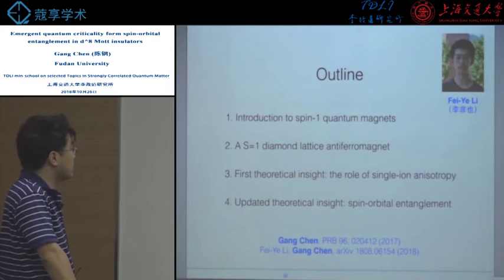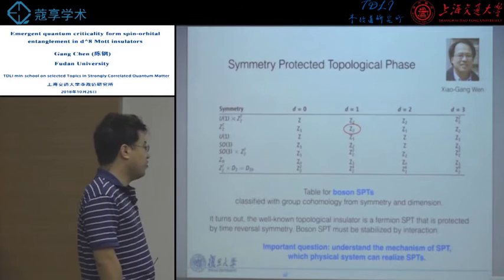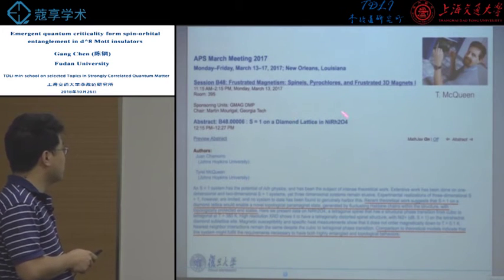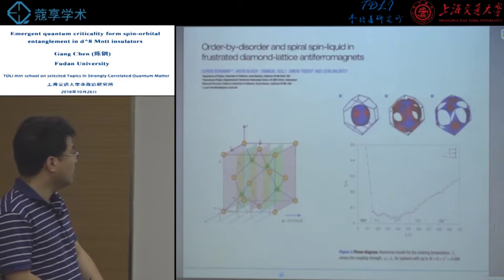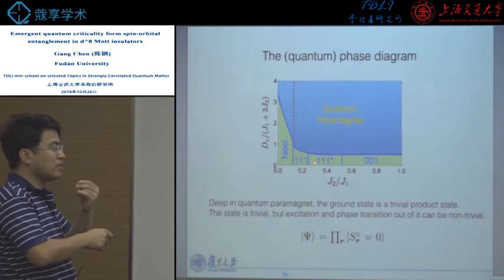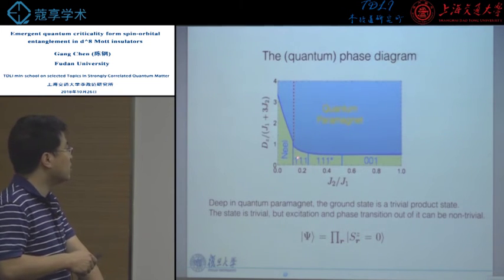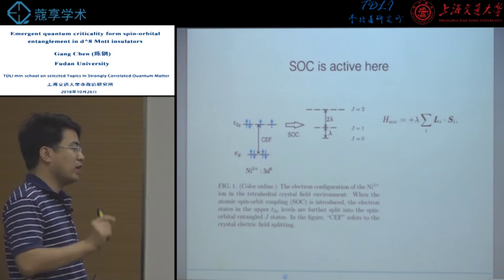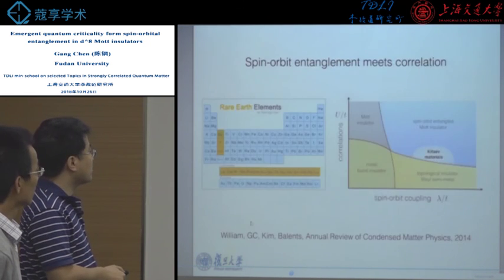Emergent quantum criticality from spin-orbital entanglement in d^8 Mott insulators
This is a talk that I gave at TD Lee institute of Physics, Shanghai in October 2018.